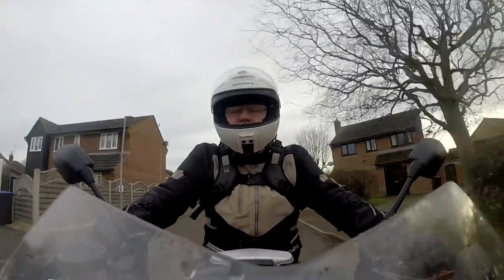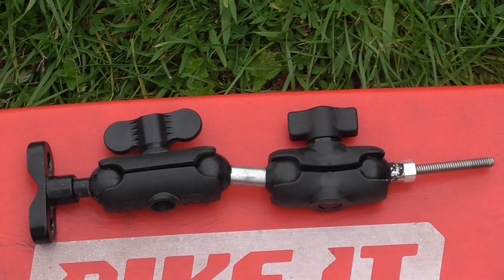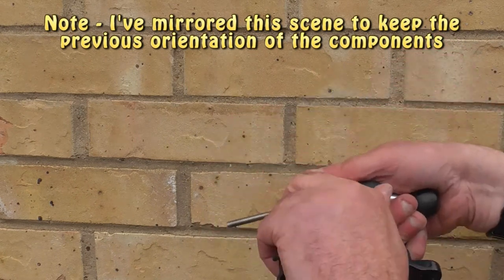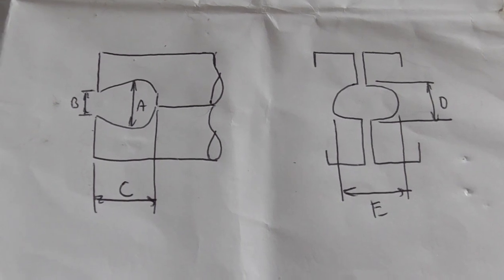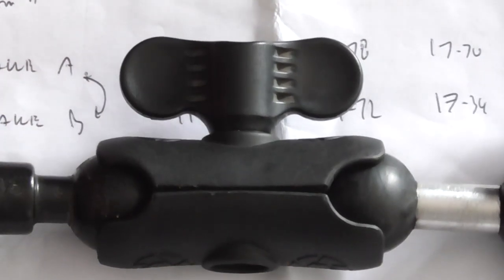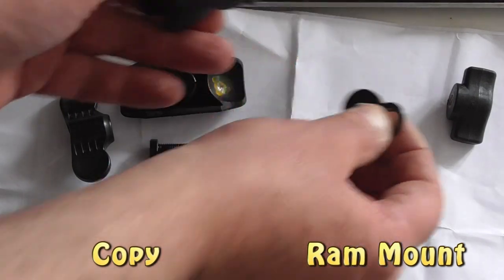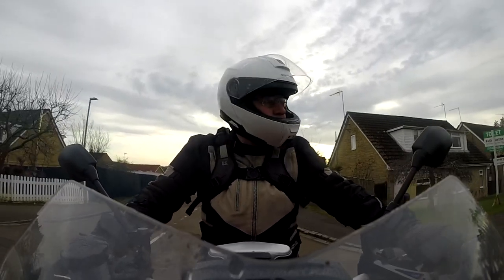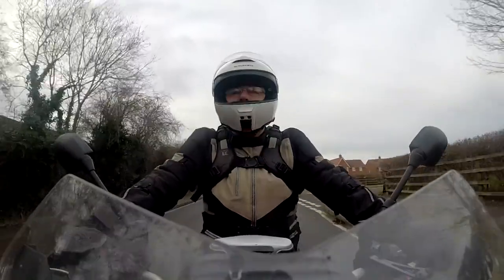Knock-off? Fall Off!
A bit of a look at cheap Ram Mount copy parts and the role they played in an accident.  Have a look at the table of measurements to see how the knock-off offers insufficient retention of the balls and attached equipment.

[EDIT] following the making of this film the knock-off parts were tested with a home-made rig and a force of appx 178 N pulled the arm from the ball with the arm wingnut tightened as far as possible.

00:00 Intro and accident
01:15 Parts involved
01:50 Testing the clamps I
02:40 Measuring the parts
03:55 Measurements I
04:25 Closing and bottoming out
05:25 Construction
05:48 Testing the clamps II
06:25 Conclusions
07:40 Measurements II
08:00 Touch yourself tonight with Deadpool